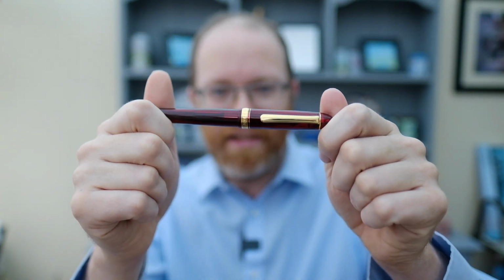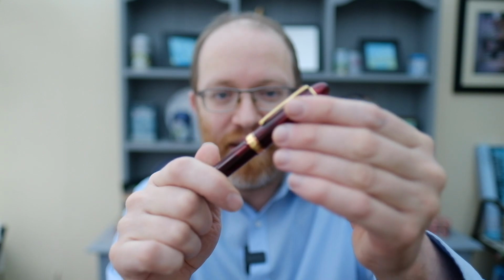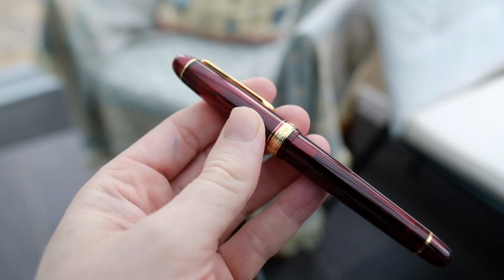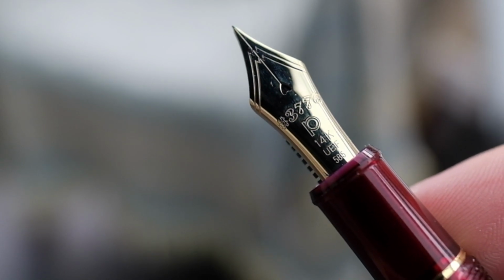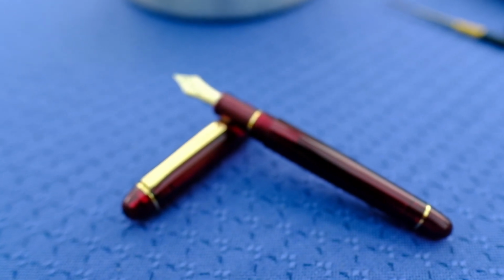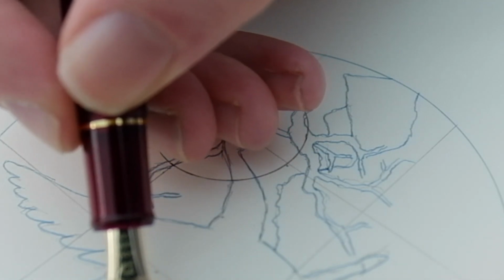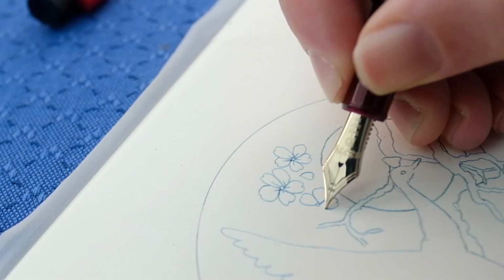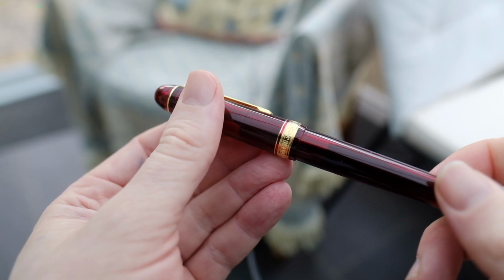Platinum 3776 Century Fountain Pen Review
Today we take a look at the Platinum #3776 Century Fountain Pen

Time Stamps

0:00 Titles
0:08 Welcome
1:48 Introduction
3:03 Overview - Design
5:53 Practicality
7:00 Writing and Drawing
8:24 Final Thoughts
9:24 Art

Currently Inked

Nakaya Piccolo Cigar Midori Tamenuri

Eboya Hakobune

Wet and Wise - Tamanuri Studio

Videezy.com for intro credits